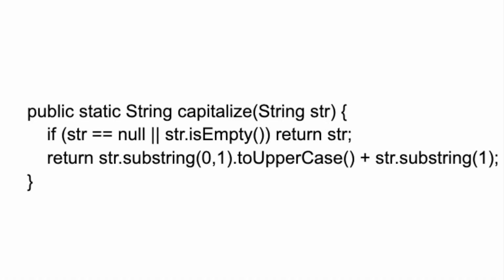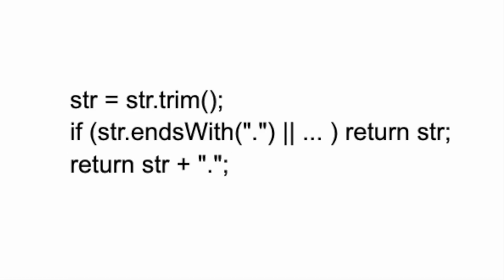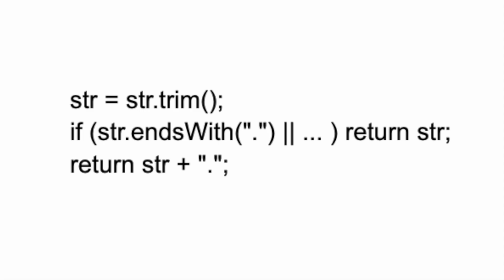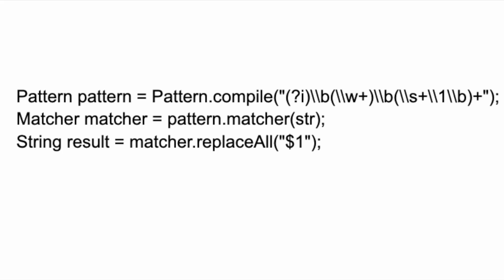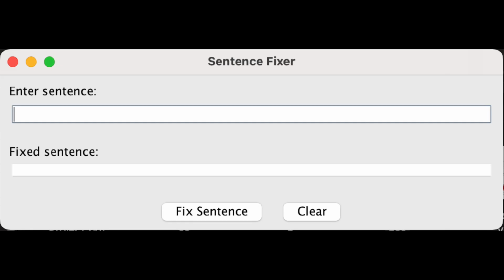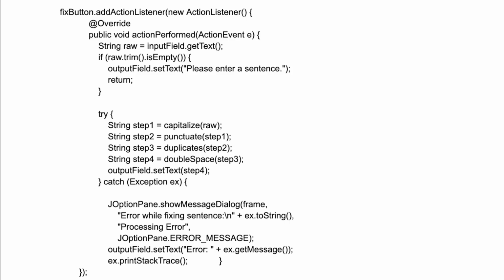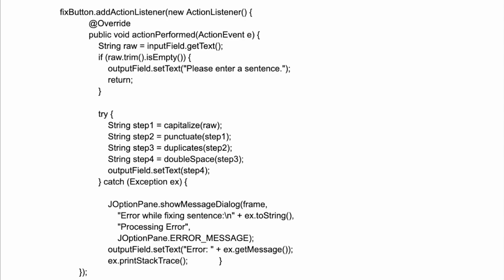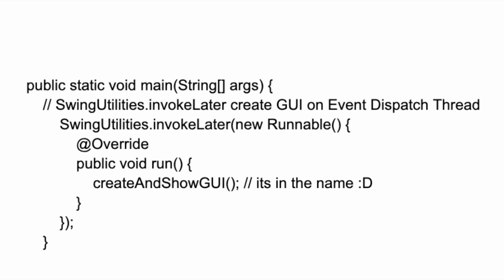Sentence Fixer in Java | Swing + Regex Explained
This is a quick hs final project that I made, had to go on a school trip to Portugal for a bit did not have enough time to make the project good enough for myself.
This is just an explanation of how my code works as well as what it does.